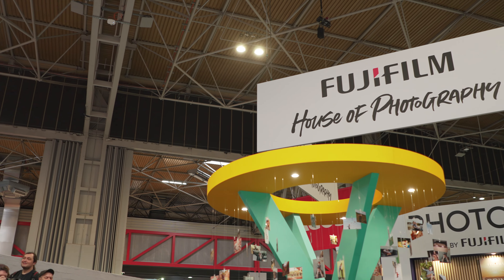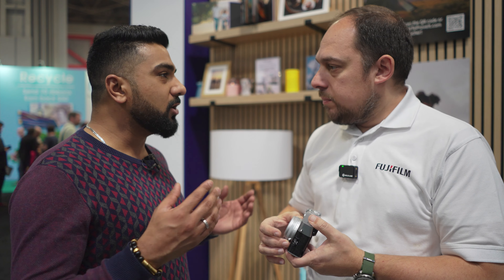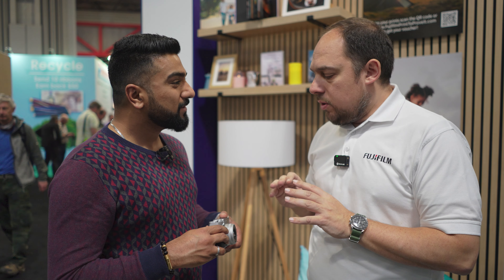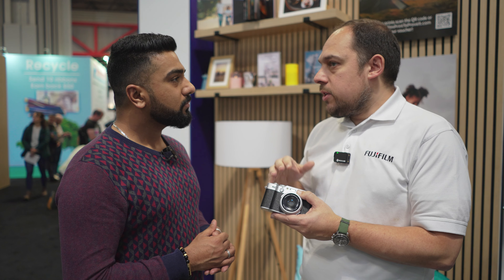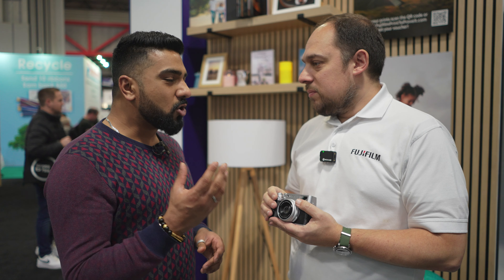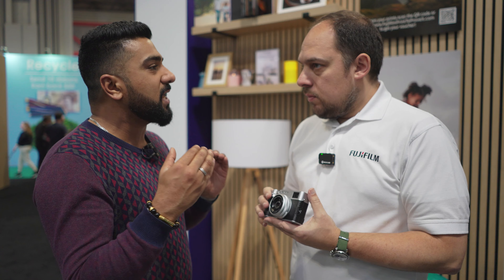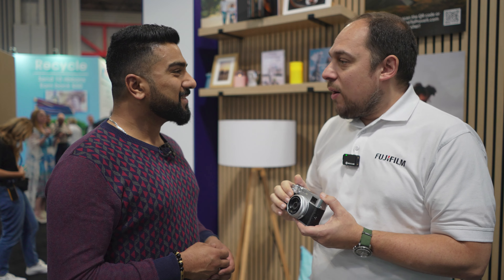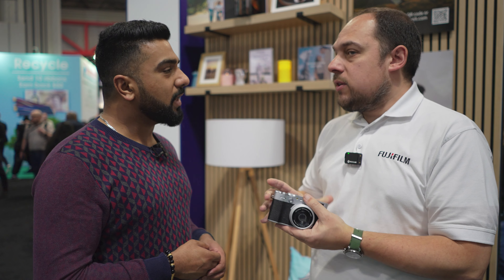Fujifilm Explains Why The X100VI is Still Out Of Stock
In this video we speak to Andreas from Fujifilm about the new Fujifilm X100VI camera. This compact camera has become incredibly popular in the last few due especially due to social media platforms such as TikTok. Due to this popularity the X100 series of camera have become increasingly difficult get hold and as stock levels remain low, Fujifilm has been working had to meet the demand.

Fuji X100V
Fuji X100VI
23mm f/2.0 lens
23mm f/1.4 lens

Best Instant Camera
Fuji Mini Evo

Make sure you calibrate your screens
For accurate colors

Sony a7R V
My Gimbal
Hollyland Max